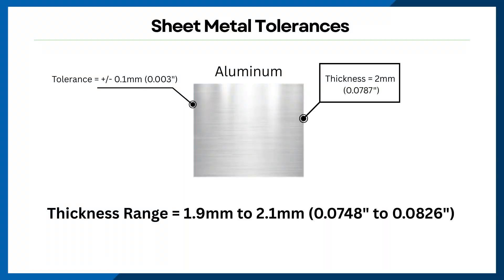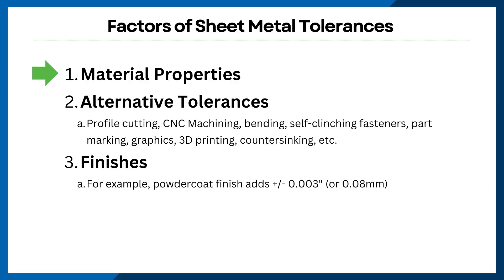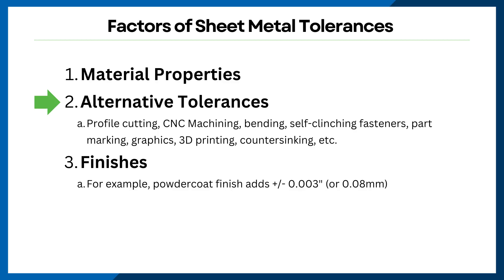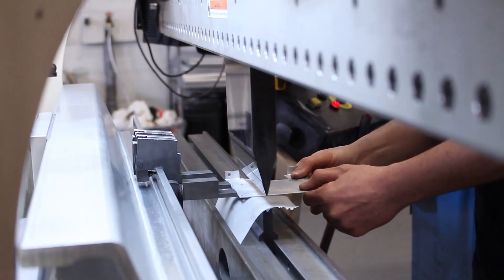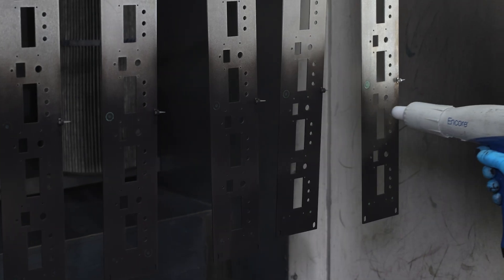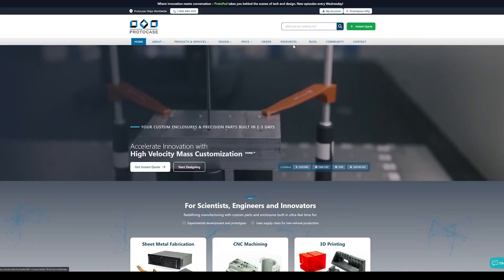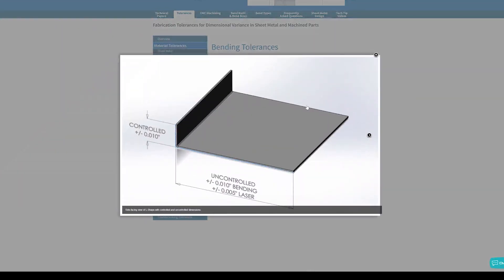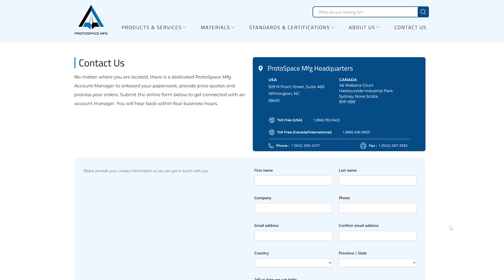Proto Tech Tip - The Basics of Sheet Metal Tolerances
In this week's video, Chris answers a question about Sheet Metal Tolerances.